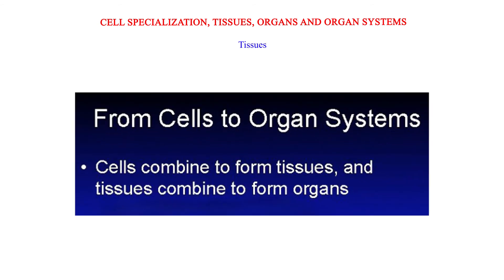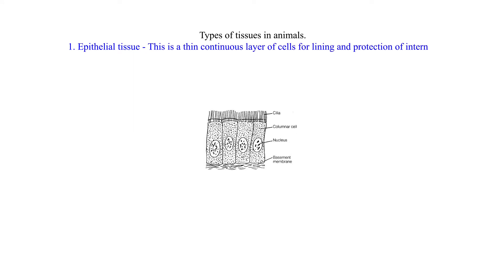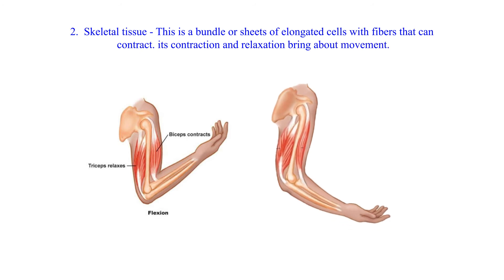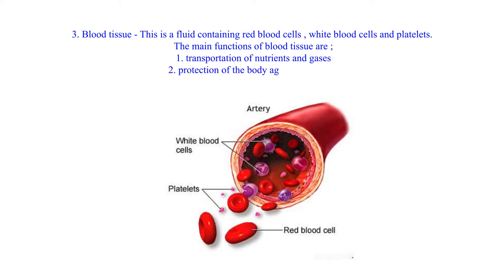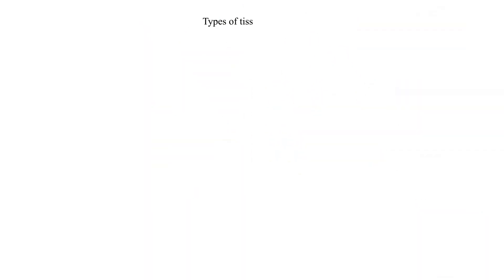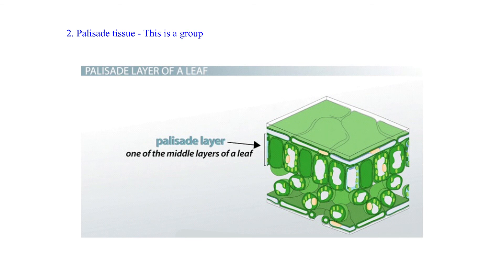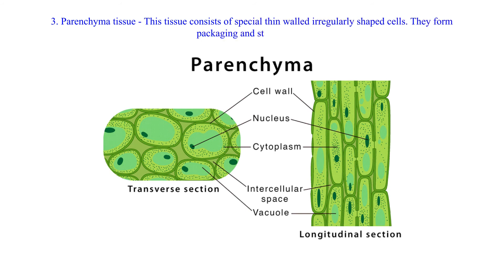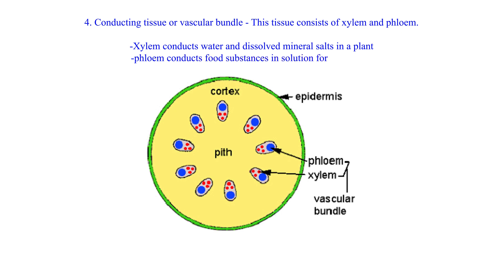Tissues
This video takes the learner through what tissues are ,the different types of tissues found in plants and animals and their functions. It has pictorials and well simplified explanations.